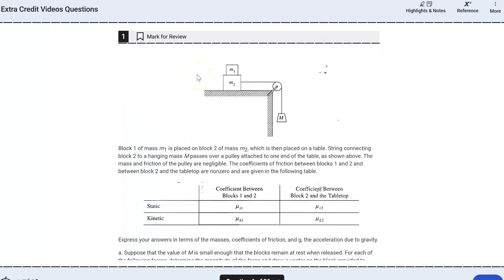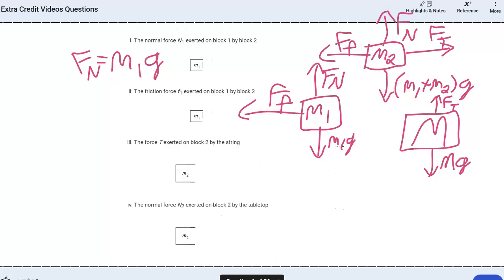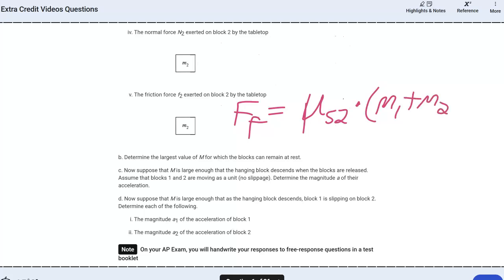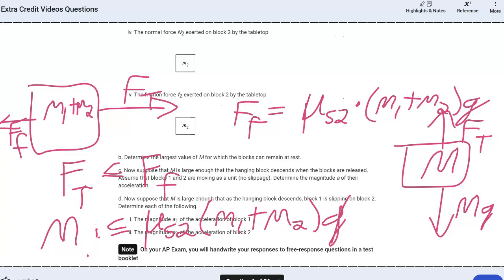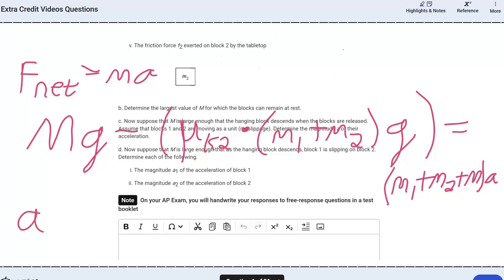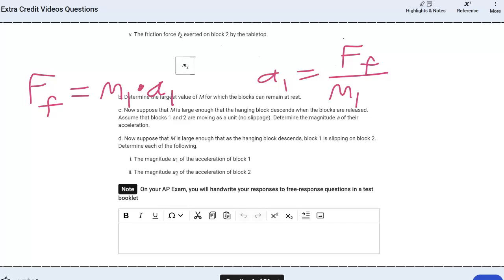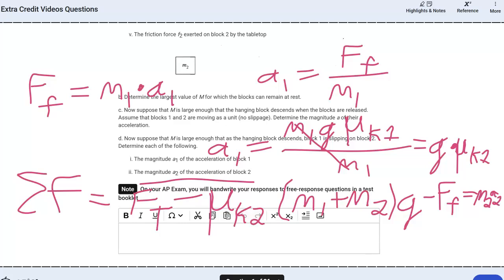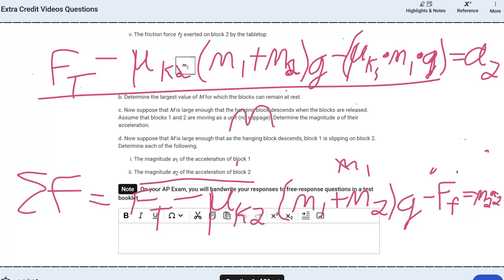AP Physics C Extra Credit FRQ #1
First FRQ